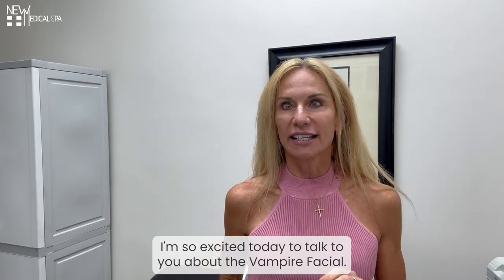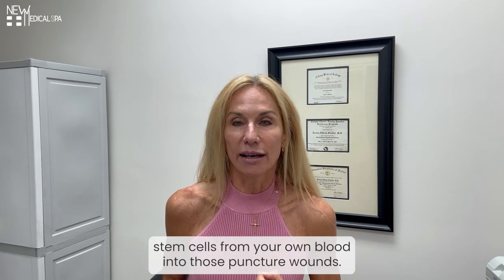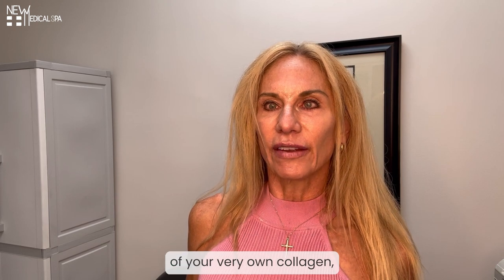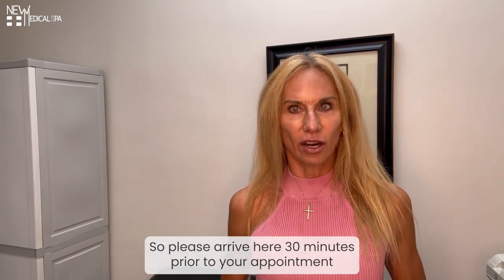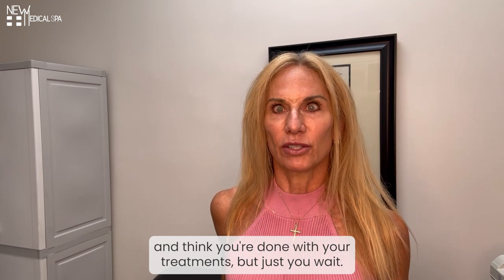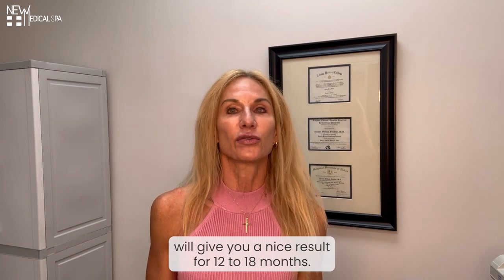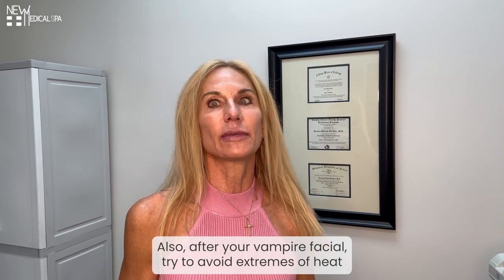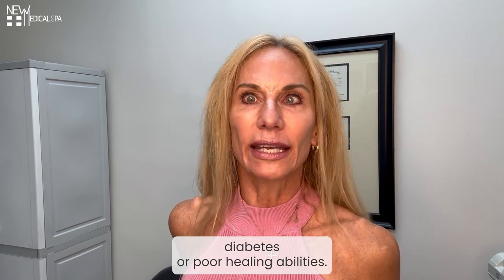All You Need To Know About Vampire Facial | New Medical Spa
🌟 Unveiling the Vampire Facial: All You Need to Know! 🧛‍♀️✨

Prepare to embark on a journey into the realm of rejuvenation with the Vampire Facial! In this comprehensive video, we're unraveling the mysteries behind this unique and transformative skincare treatment. From the science behind it to real-life results, consider this your guide to all things Vampire Facial.

What's Inside this Vampire Facial Revelation:
🧐 Science and Technique Demystified:
Dive deep into the science behind the Vampire Facial and understand the meticulous technique involved. Discover how the fusion of PRP (Platelet-Rich Plasma) and microneedling creates a powerful synergy for skin rejuvenation.

💉 The Procedure Unveiled:
Step into our clinic as we demystify the Vampire Facial procedure. Witness the precision of microneedling and the revitalizing effects of PRP as we take you through the entire treatment process.

🎥 Real-Life Transformations:
Be prepared to be amazed as we showcase real-life before-and-after visuals. See how the Vampire Facial addresses concerns like fine lines, wrinkles, and skin texture, creating a more radiant and youthful complexion.

💖 Client Testimonials:
Hear empowering stories from individuals who've experienced the Vampire Facial. Learn about their personal journeys, the comfort of the procedure, and the confidence boost that comes with revitalized skin.

🌟 Why Choose the Vampire Facial?:
Explore the reasons why individuals opt for the Vampire Facial. From natural collagen stimulation to overall skin rejuvenation, discover the transformative benefits of this cutting-edge treatment.

Whether you're a skincare enthusiast or considering the Vampire Facial, this video is a must-watch.

Thank you for choosing New Medical Spa as your source of skincare enlightenment. Get ready to unravel the secrets of the Vampire Facial and embrace a radiant and revitalized complexion! 🌹💆‍♀️